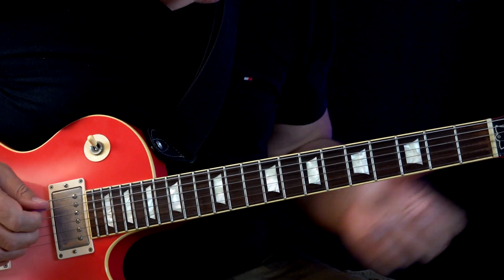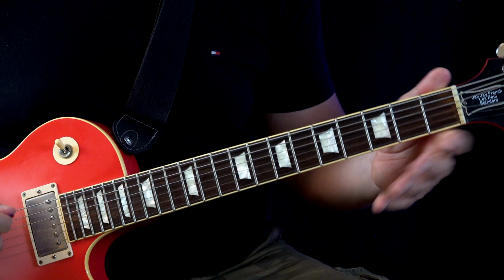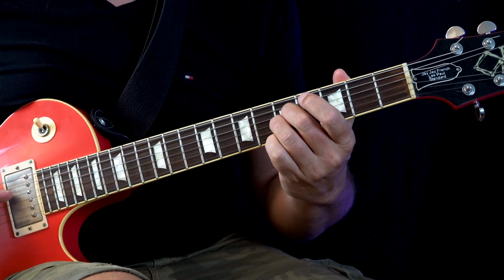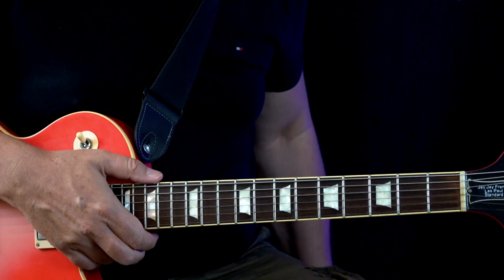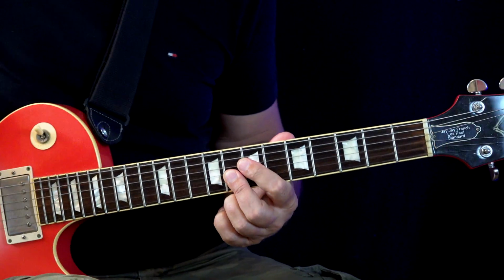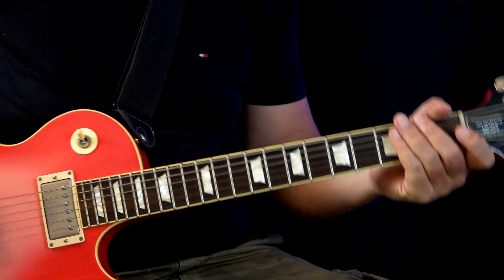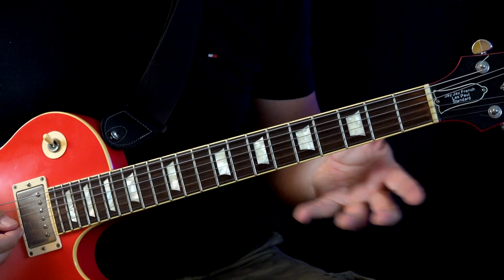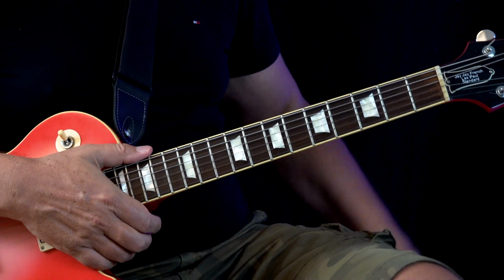Beautiful Minor Blues Guitar Chords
Here I show you some really beautiful minor blues guitar chords.